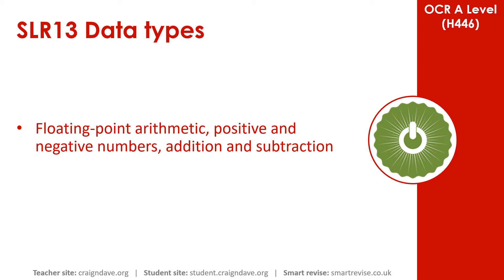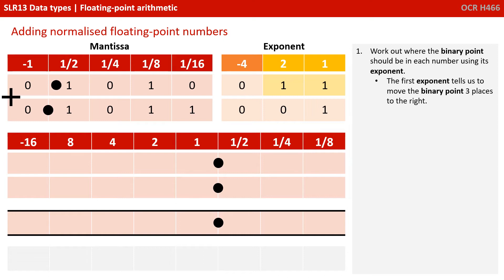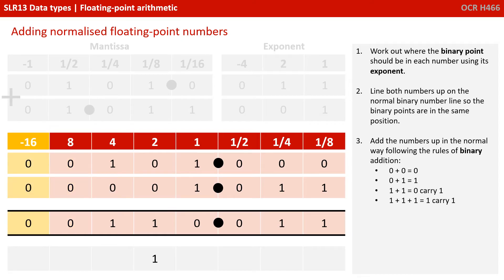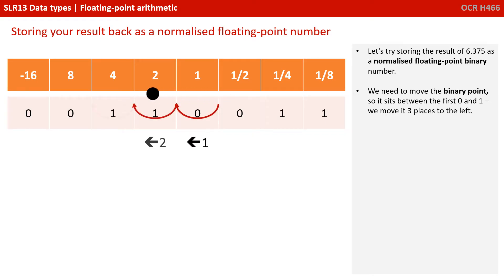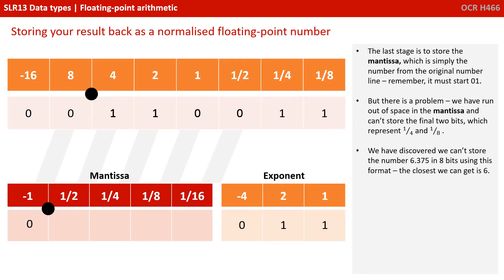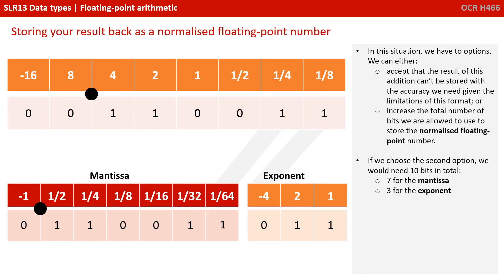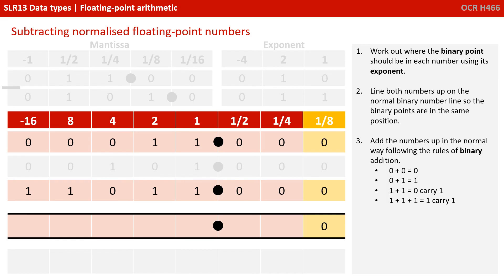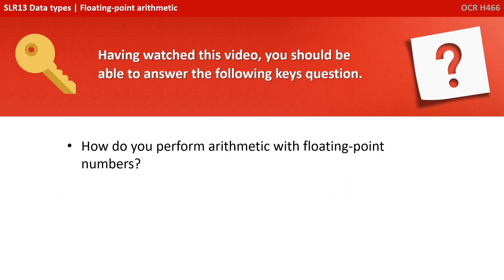82. OCR A Level (H446) SLR13 - 1.4 Floating point arithmetic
A Level 1.4.1h

00:00 Intro
00:15 Floating Point Arithmetic: A Note About This Video
00:34 Adding Normalised Floating Point Numbers
2:34 Storing Your Result Back as a Normalised Floating Point Number
04:32 Adding Normalised Floating Point Numbers Example 2
05:58 Subtracting Normalised Floating Point Numbers
08:15 Key Question
08:26 Outro